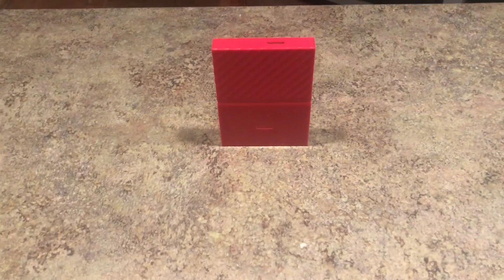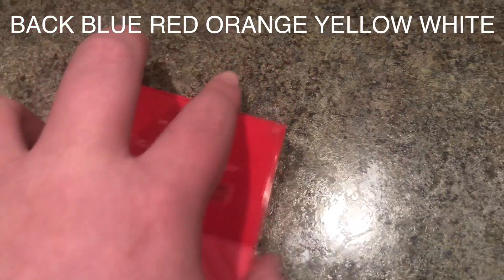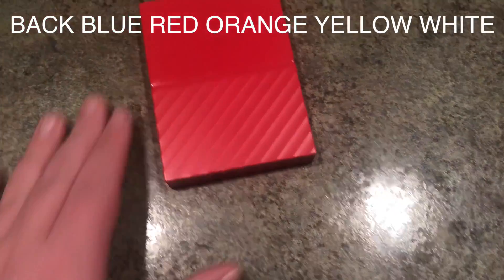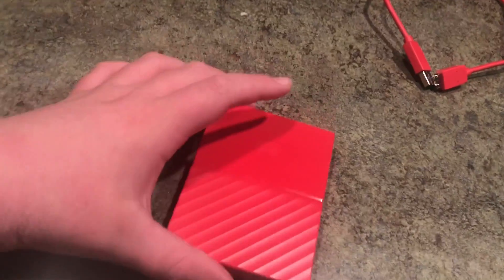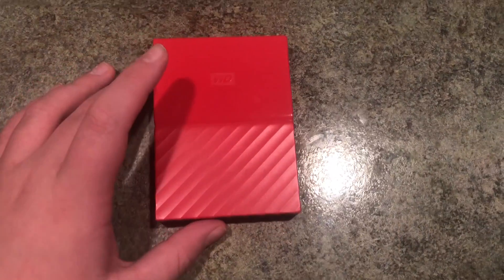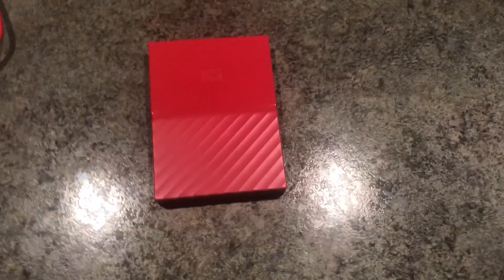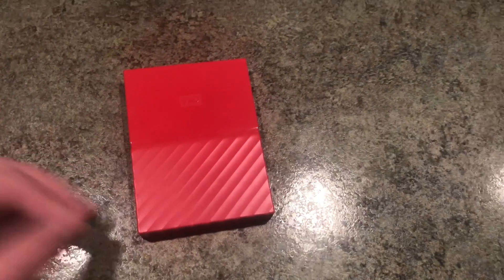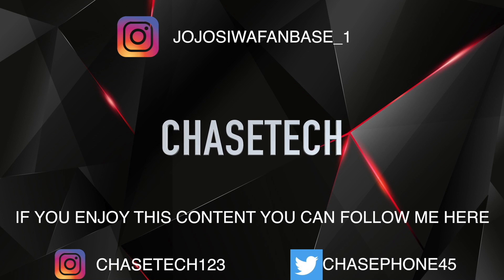My passport hard drive review Westeran digital